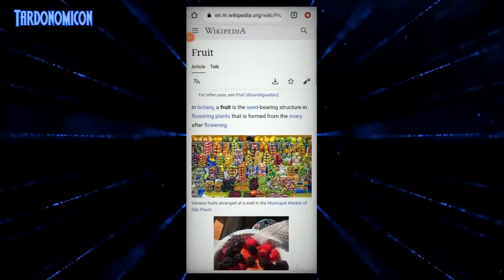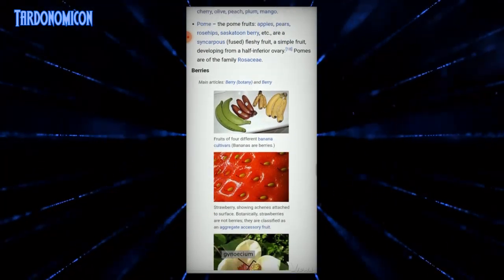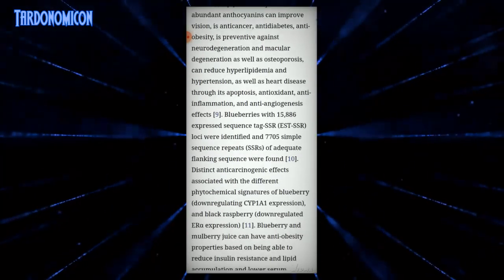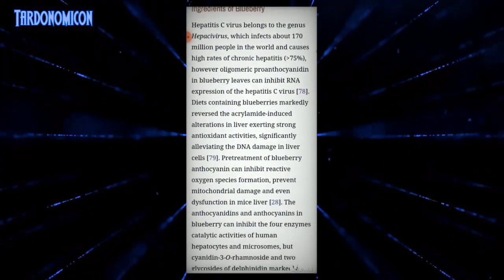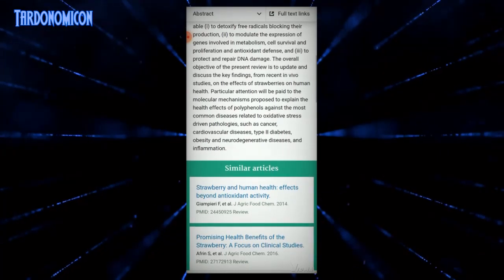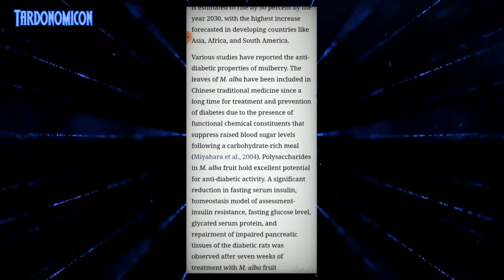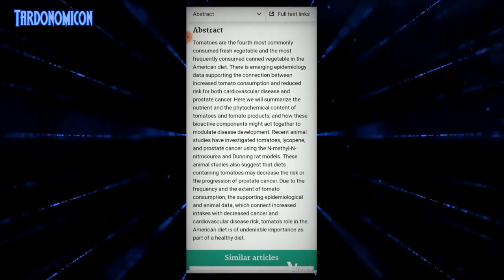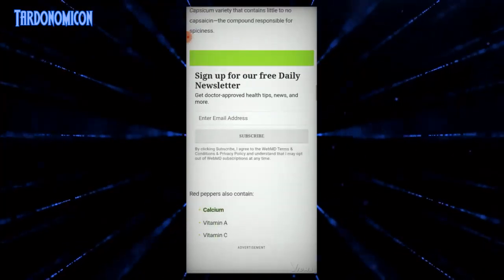2023 01 27 1 Berries The One Fruit That You're Probably Not Eating Enough Of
James Robert Clark III (JRC3) Archive

The great berry-eating adventure (not)